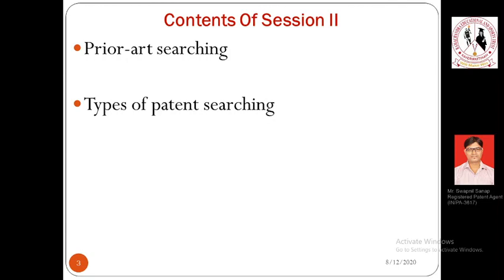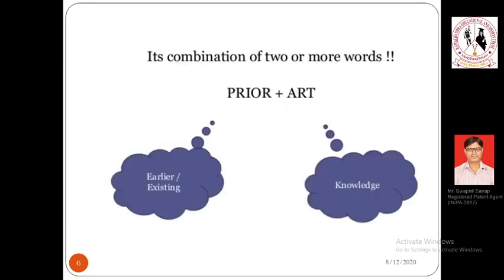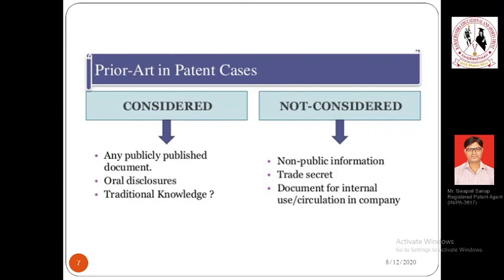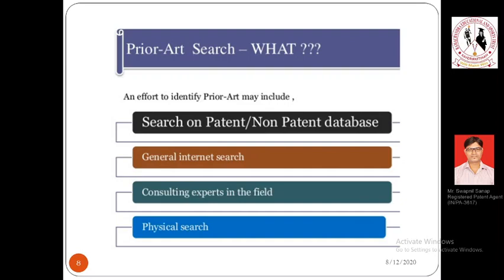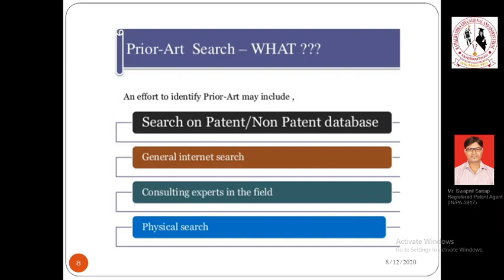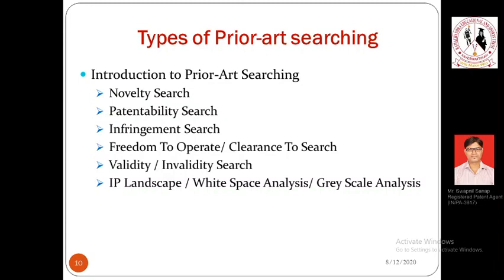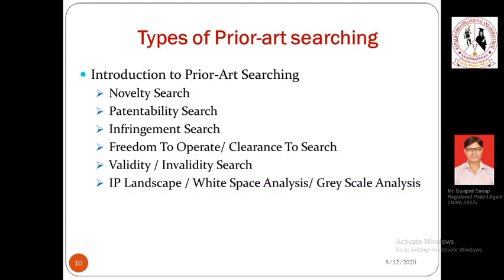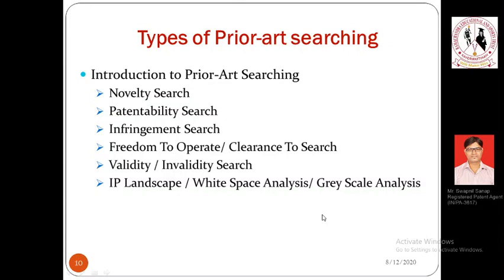Patent searching and types of patent searching